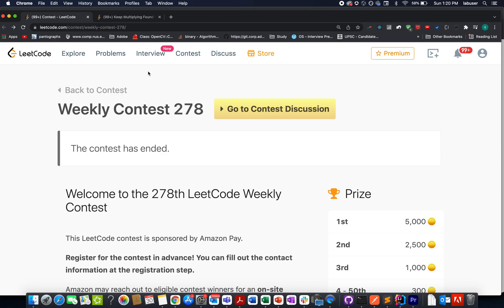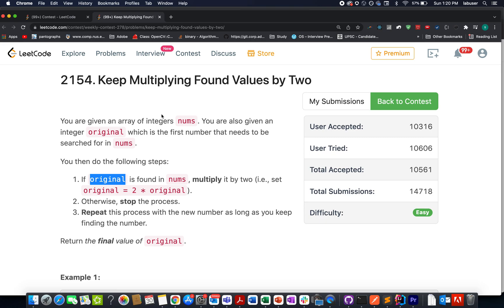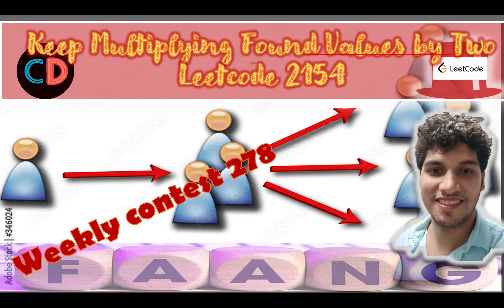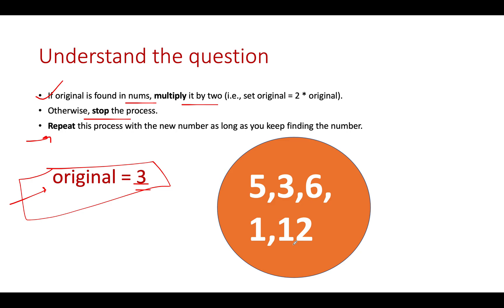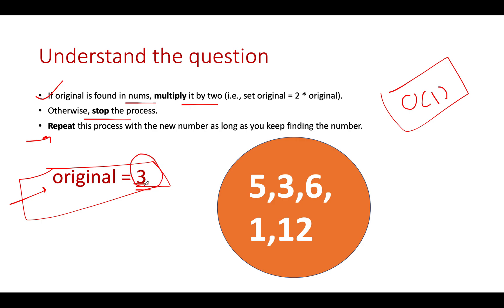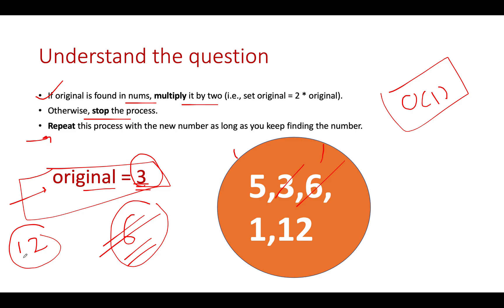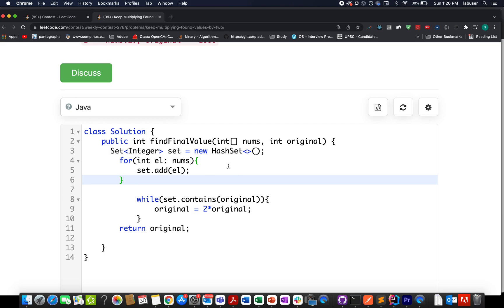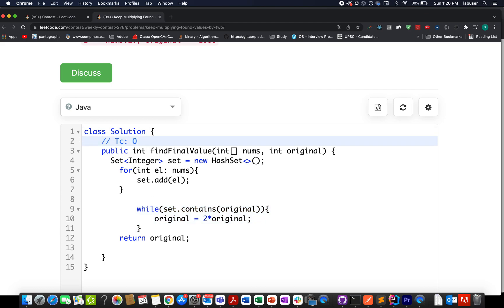Keep Multiplying Found Values by Two| Leeetcode 2154 | Contest 278 | Easy 🔥🔥🔥 | Set Problem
Here is the solution to "Keep Multiplying Found Values by Two" leetcode question. Hope you have a great time going through it.

1) 0:00 Explaining the problem out loud
2) 1:50 Understanding the Algorithm
3) 2:00 Approaches
3) 4:00 Coding it up